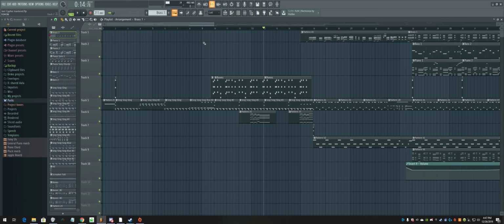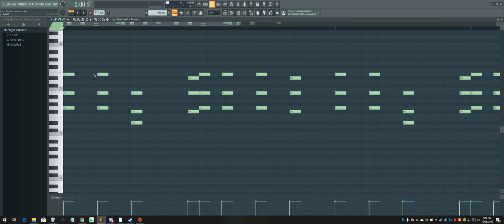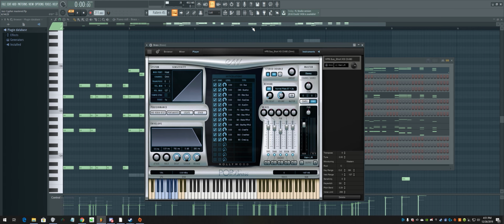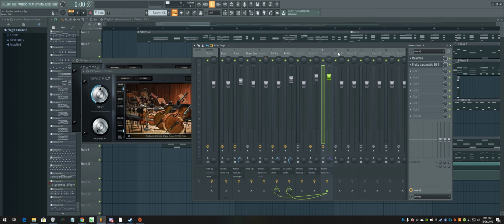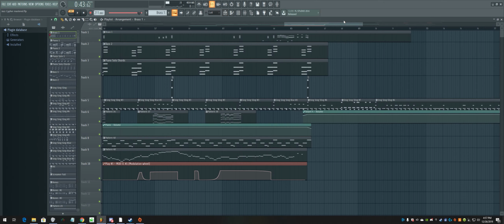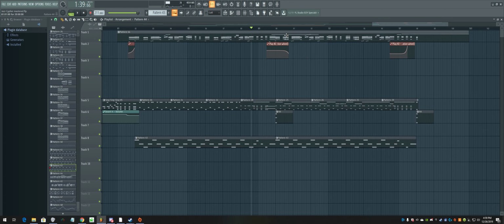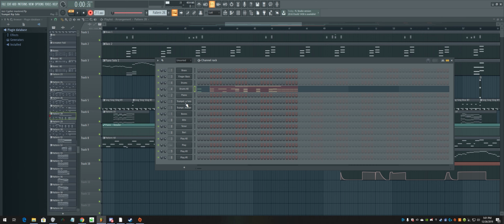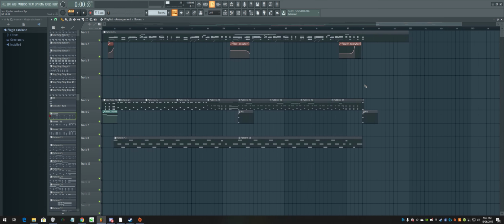A very unorganized breakdown of Sizzlin'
Here's a relatively brief run through of Sizzlin' in probably the most confusing way I could have done!

- Check me live on twitch.tv!

- Hang out with me on steam!